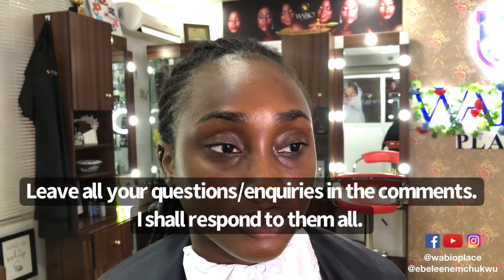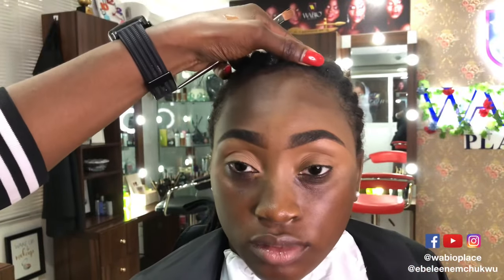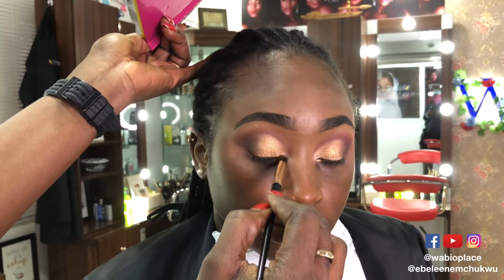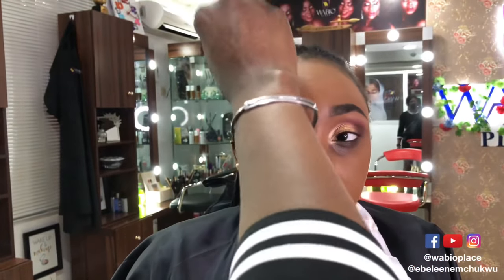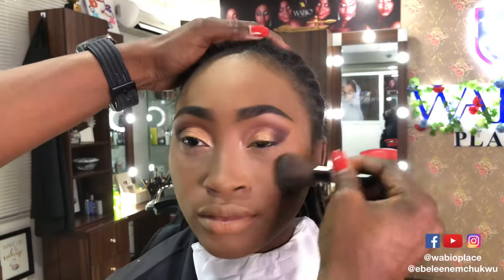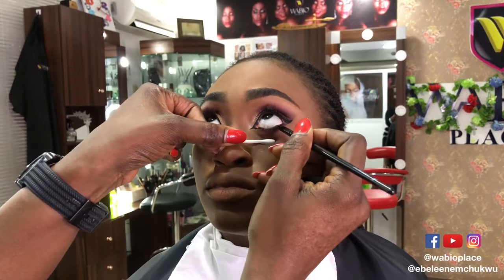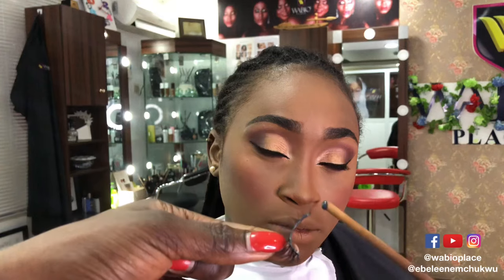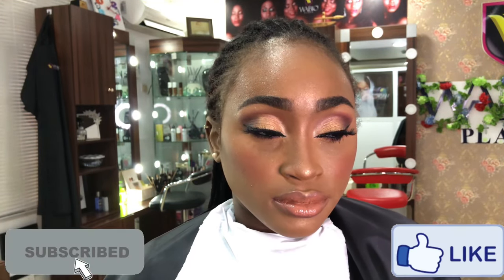DETAILED FULL FACE MAKEUP TUTORIAL | Skin Prep., Products To Use, BEST Techniques, Hacks!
This detailed step-by-step makeup tutorial is in response, amongst others, to:
• Eby, please do a makeup tutorial.
• How does your makeup stay in place all day long?
• Your makeup is classy.
• I don't hear much in your YouTube videos because I'm always lost looking at your makeup. 🤣
• These your eyebrows went to Harvard. 🎓🤣
• I didn’t know you are a Professional Makeup Artist.

So my lovelies, consider this my early Christmas gift to you 🎁. Share with all the beautiful people you know who desire/deserve elegant makeup, this season and always.💄

In this video, I shared lessons on:
00:00 - Prepping the face.
00:58 - How to draw eyebrows.
02:59 - How to clean the brows.
04:35 - Achieving a perfect base for eyeshadow.
06:33 - Preventing the Lekki-Ajah syndrome on brows.
08:32 - How to apply eyeshadow like a pro.
19:04 - Color-matching foundation.
19:49 - Applying foundation.
23:00 - Removing foundation harsh lines.
24:17 - How to prevent undereye creasing.
27:43 - How to bake the face.
30:24 - Contouring.
34:44 - Technique for removing dry harsh lines.
37:39 - How to apply gel eye liner.
38:09 - Winged eyeliner application.
40:00 - Blush application
40:48 - How to fix false lashes.
42:43 - Glow up.
44:46 - Setting the brows
45:03 - Lips.

Model: My gorgeous, super-intelligent  Assistant.
Tutor: Ebele Enemchukwu.
Location: WABIO Place Makeup Studio, Lekki, Lagos.

On this channel, I have a commitment to deliver highly educative, yet entertaining videos, guaranteed to help improve your personal and public image. A sure way to derive full benefits is by not missing any video.

So, cheers to improving your makeup game and keep you slaying, physically and otherwise, this month and beyond”.

If you found this video useful, help someone else by SHARING IT or inviting them to watch it too, as I look forward to sharing more of the knowledge I’ve gathered in years of teaching in the Customer Service industry, running my own business, excelling as an International Beauty Queen, as well as managing roles as a Tourism Ambassador, wife and mother. So much learning happens here. 😘

Recommended Next:
SOFT GLAM MAKEUP FOR THE OFFICE

Ebele Enemchukwu

- FACEBOOK (official) Ebele Enemchukwu

Ebele Enemchukwu

Catch up with my other videos, as I look forward to sharing another exciting video with you soon. Cheers!s